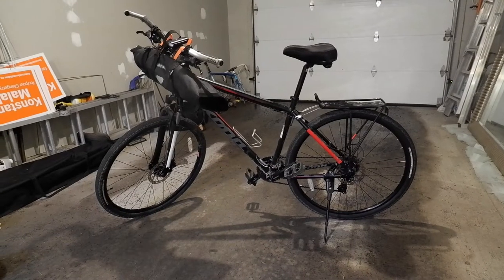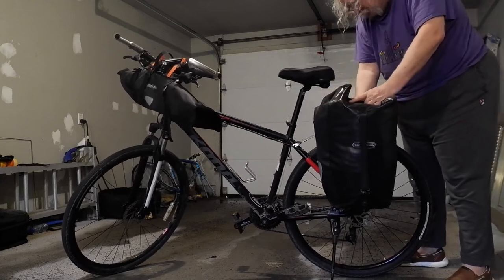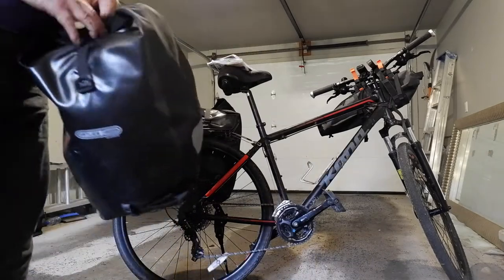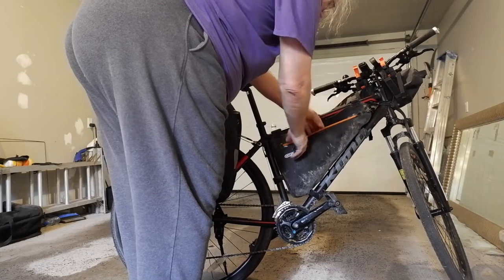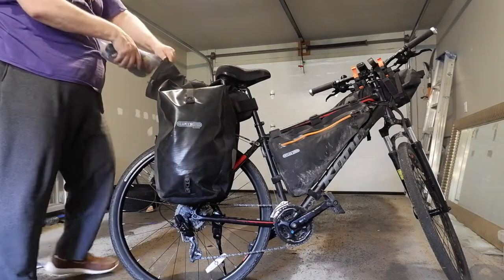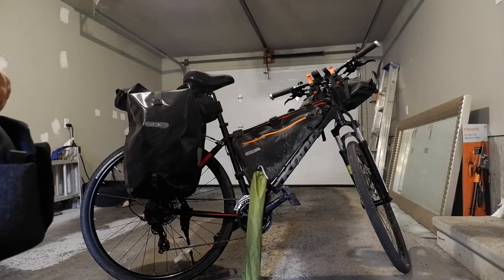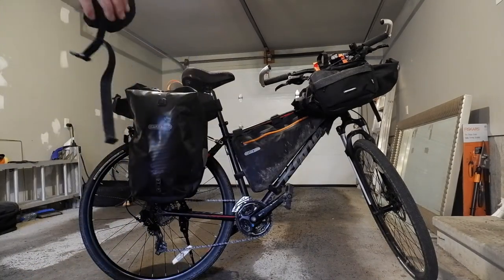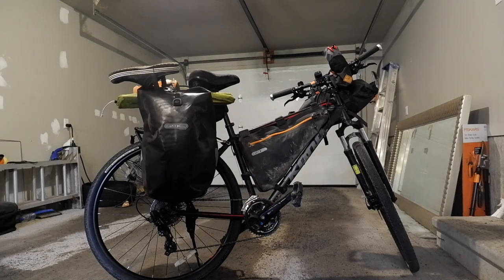Setting Up The Bike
I set up the bicycle for a three-day shakedown ride on (mostly) dirt roads around the region.